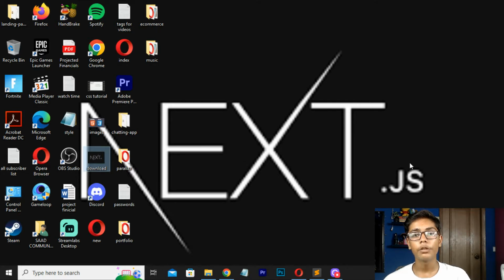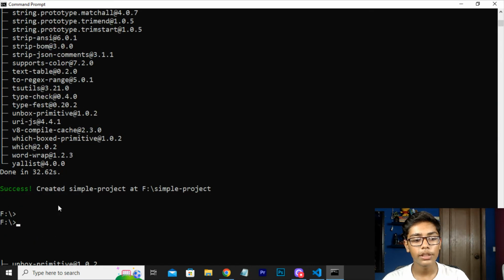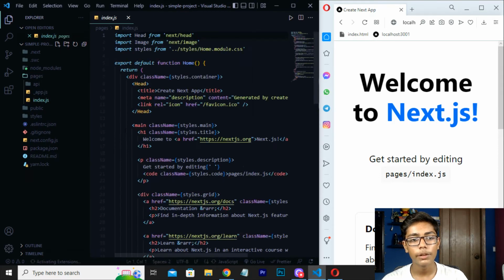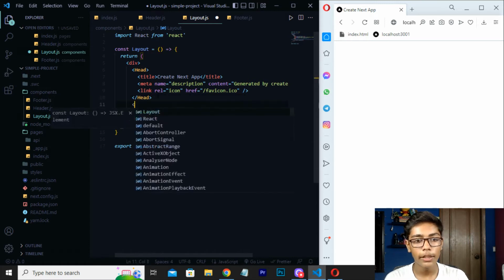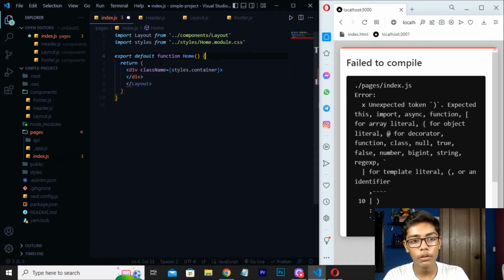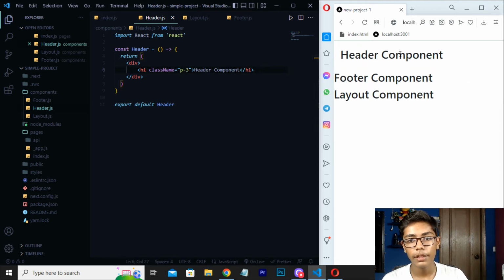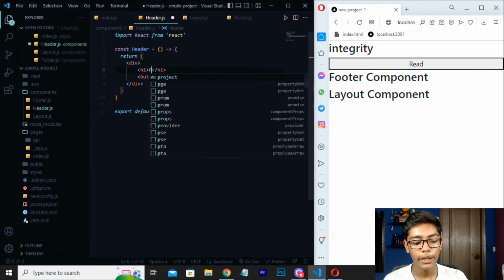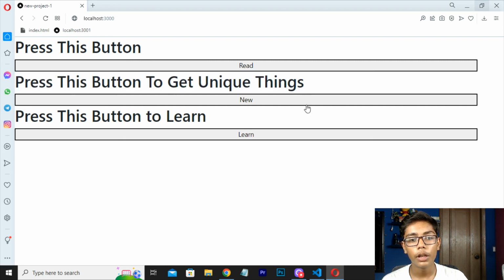Adding Button With Container In Next.js | How To Add Button With Container Using Next.js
This video is about Adding Button With Container In Next.js | How To Add Button With Container Using Next.js

Inshal_baig#6752